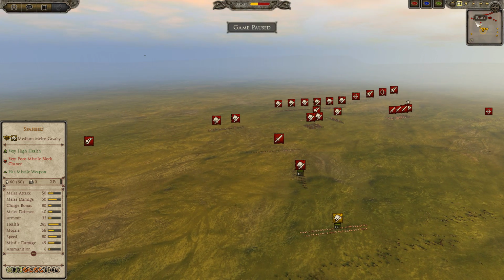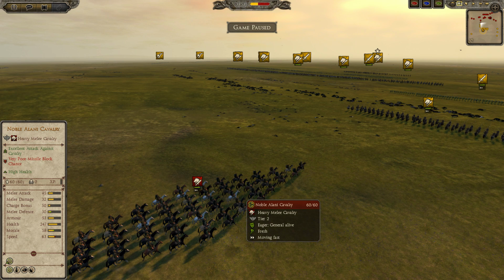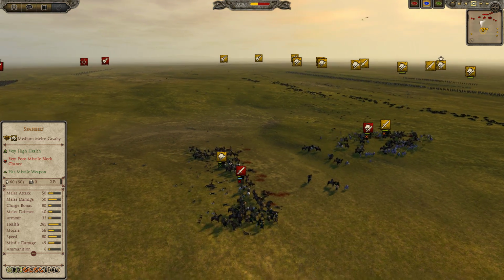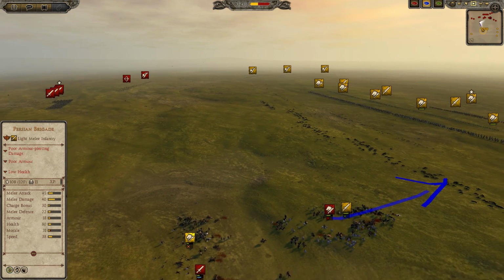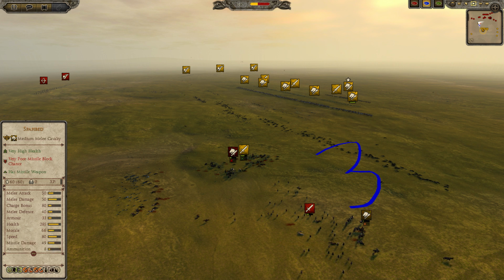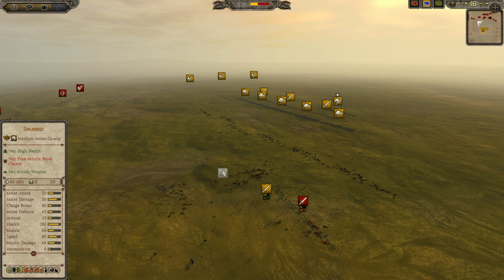The Big Fat Shock Cav Test Pt. 1 | Diamond Formation Pull Through | Total War Attila Mechanics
Melee cavalry beat shock cavalry with Diamond, but that is only one part of the equation. Using diamond opens the supporting infantry up to a shock cav pull through, which can be incredibly cost-effective for the micro-minded player.